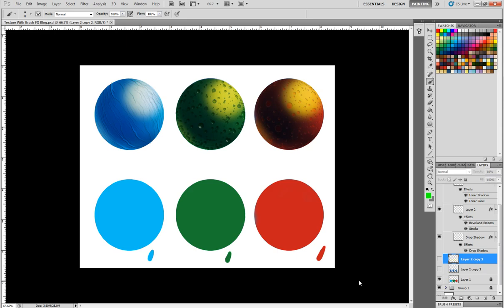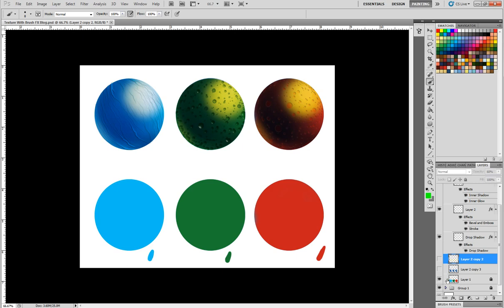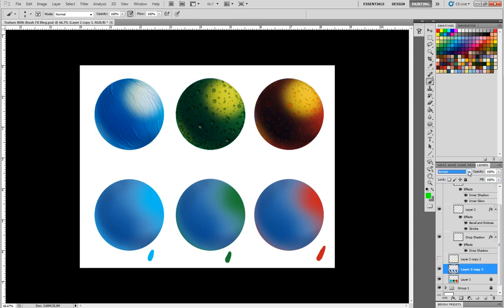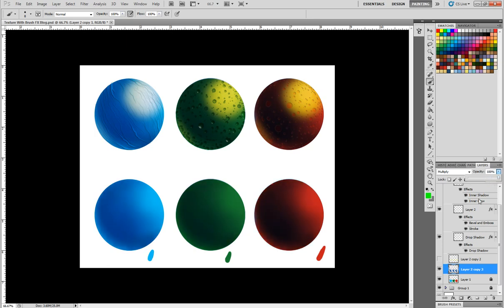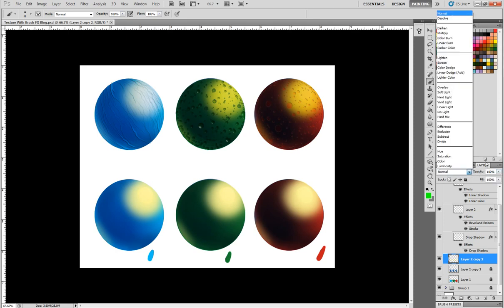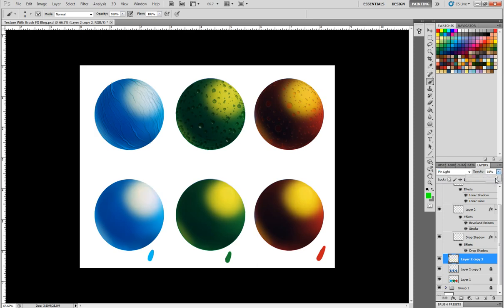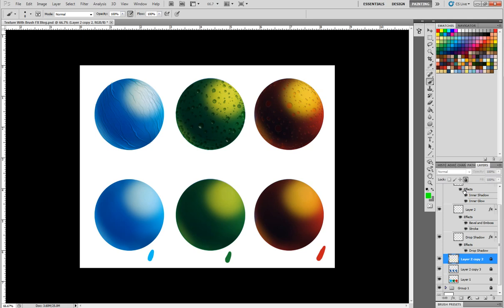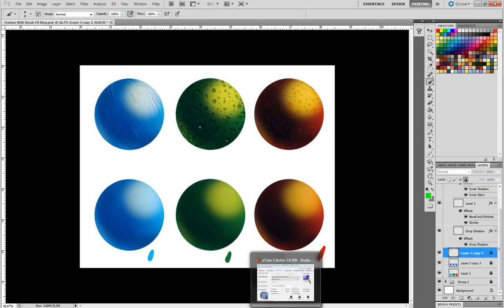Photoshop: Color Blend Mode Shadows and Light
In this blog video I am demoing how to use color blend modes to create shadow and light with color instead of just value. This is a great technique for quickly getting your color and value range down.